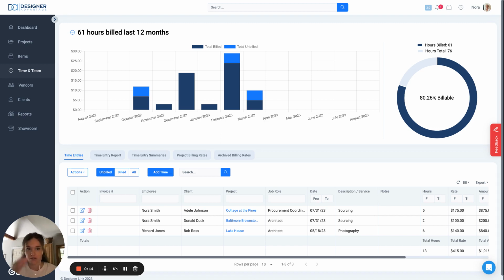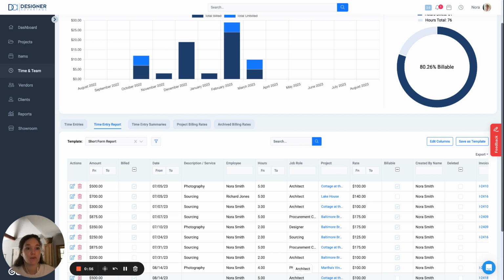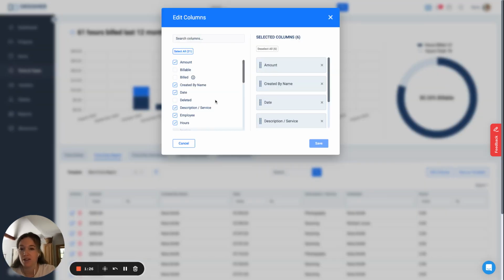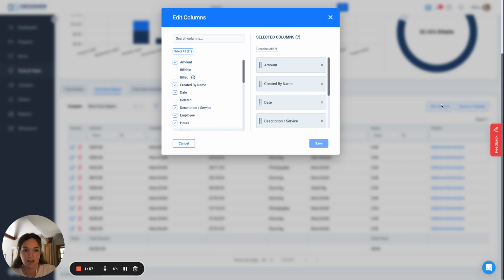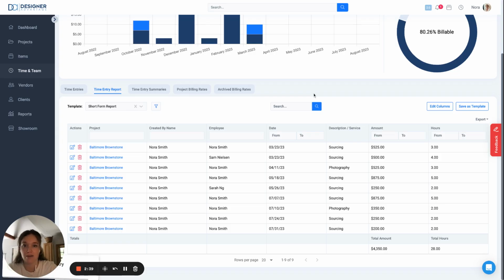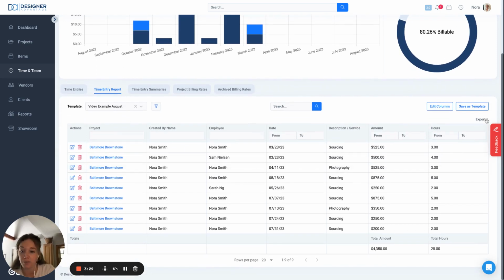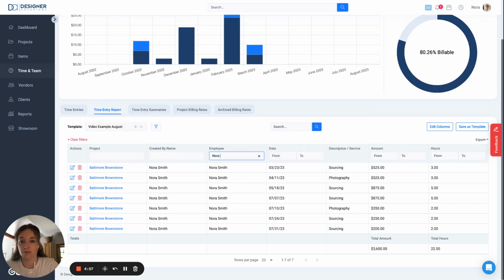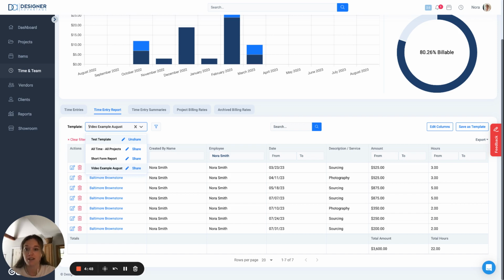How to Create and Run Time Entry Reports in DesignerLink 2 0